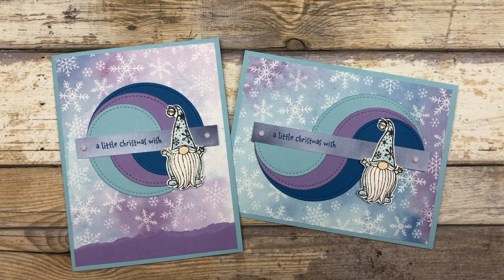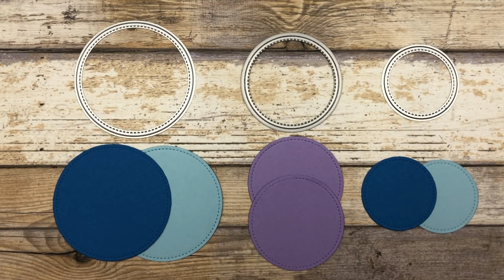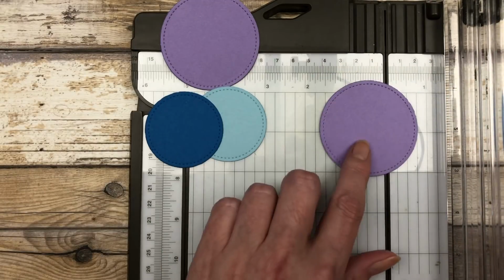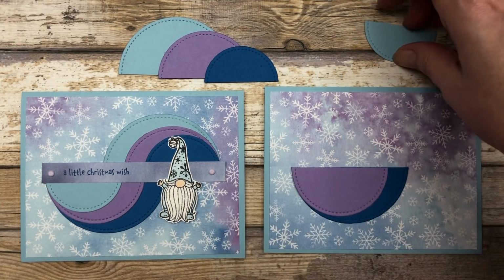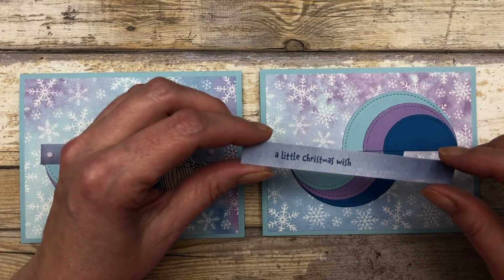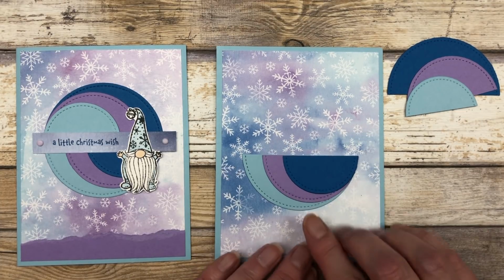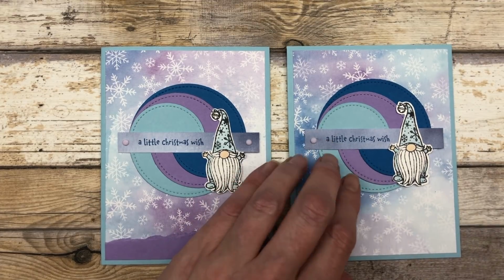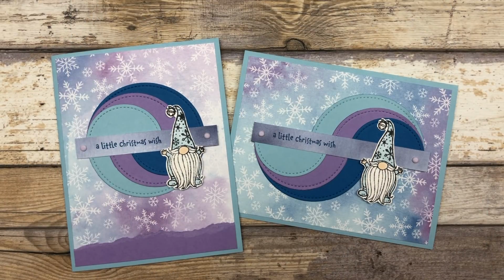Layered Circle Technique for Card Makers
2 Ways to Use the Layered Circle Technique in Card Making

In this video I have a super fun and simple card making technique to share with you! You will learn how to use layered circles to create a unique card design. And I have 2 different ways you can use this technique in your card making.

The cards in this video feature the Snowflake Splendor (Stampin’ Up!) Designer Series Paper and the Gnome for the Holidays (Stampin’ Up!) stamp set. However, you can use ANY stamp set or patterned papers you have on hand to create these cards.

For hundreds of FREE card making ideas, visit my

Get in on the fun with your very own starter kit!

Live in the U.S.A? Shop my Stampin' Up store for the products featured in this video as well as other fun papercrafting and card making supplies